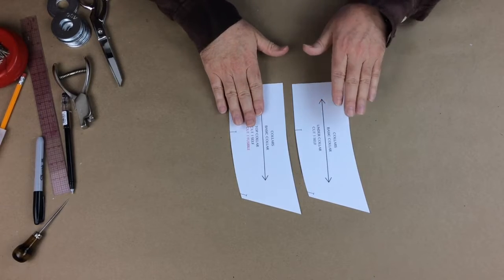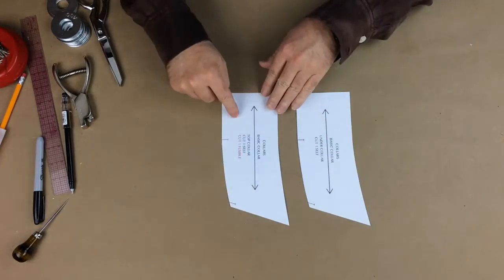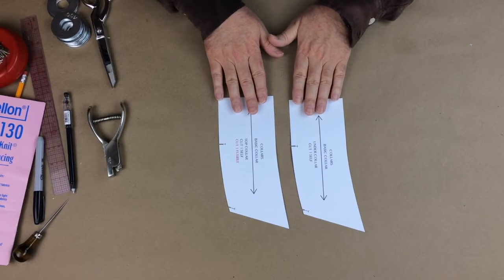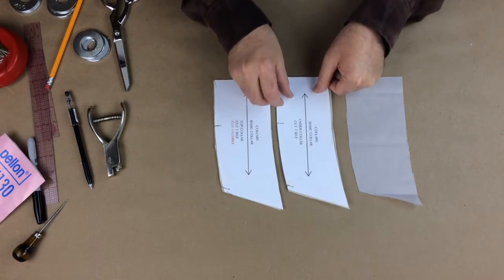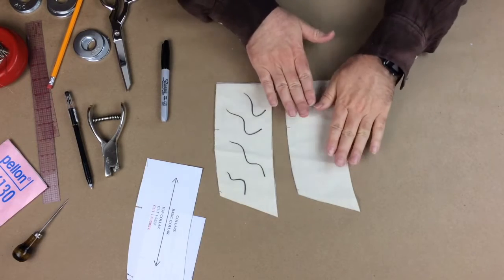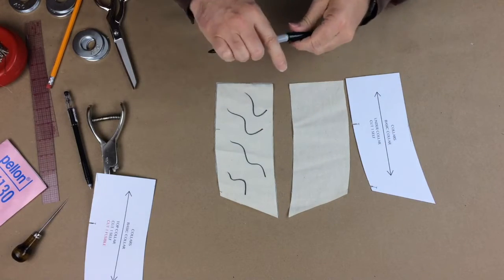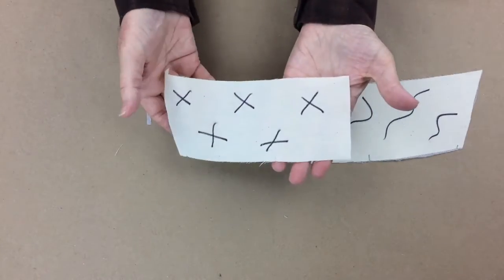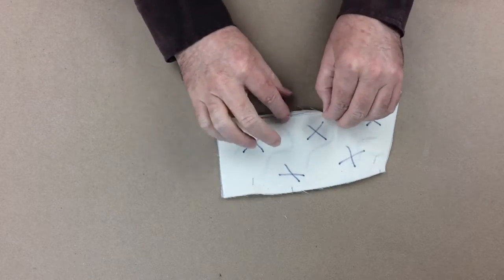AAA L2 STRAIGHT COLLAR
This type of collar can be found with or without a 'stand". In this exercise you will practice pivoting and turning corners.
In this exercise you will learn to properly sew on a Hook & Bar closure. This type of closure is most commonly found on a waistband on a skirt or pants.
These courses are designed for learners planning to go into the fashion/apparel production environment.